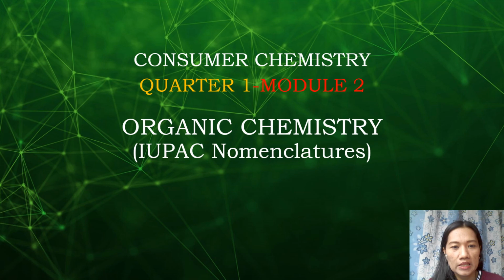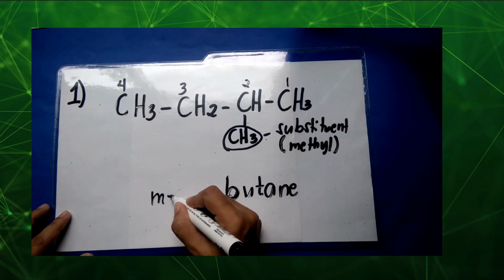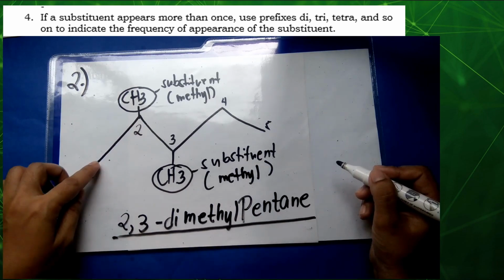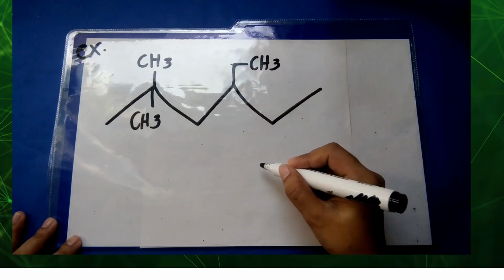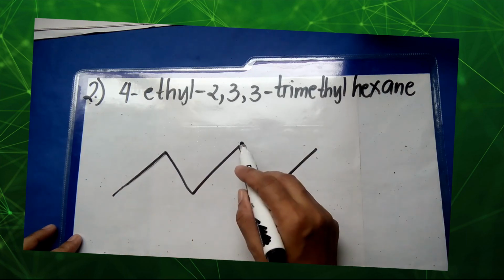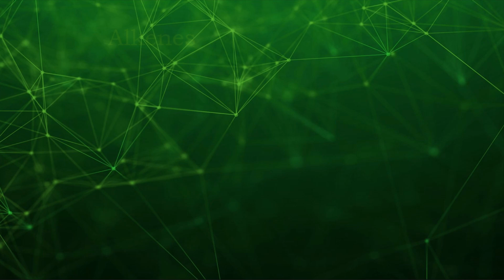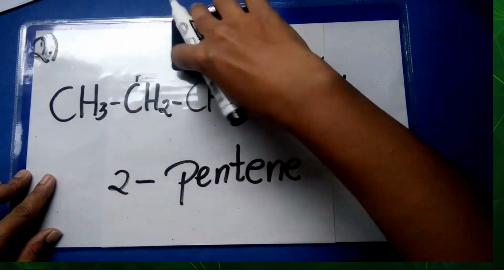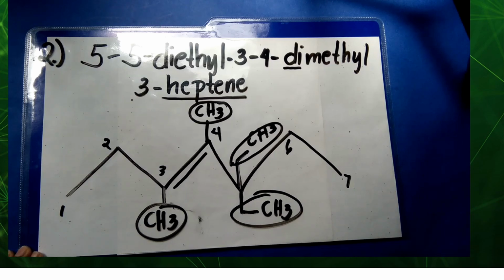ALKANE & ALKENE(Naming & Writing Structure)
For Organic Chemistry Class